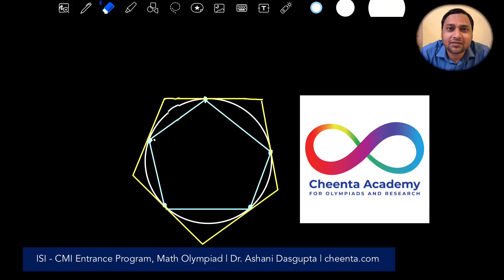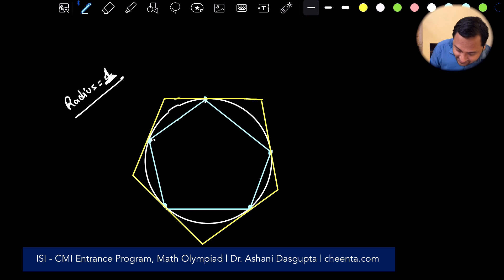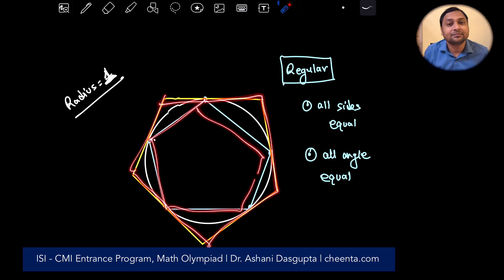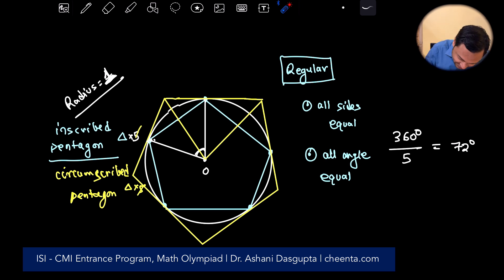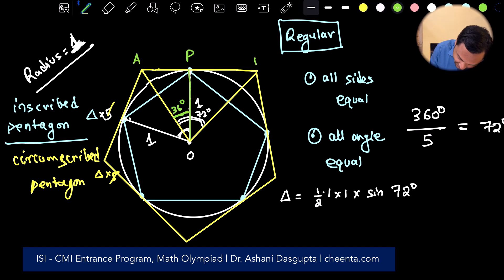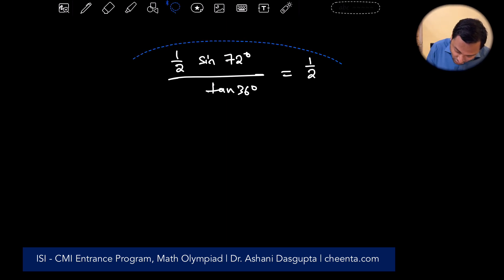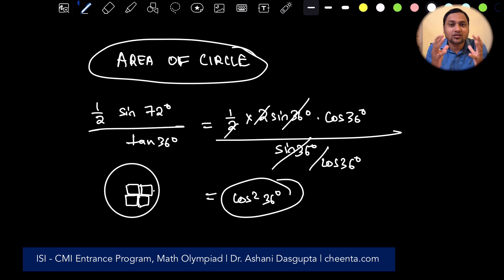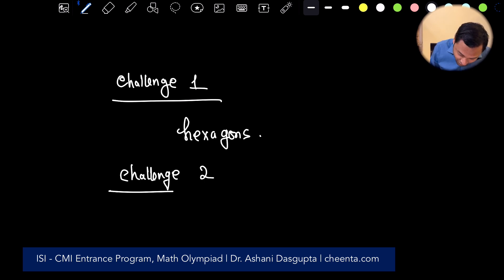Archimedes Used this Technique ! ISI Entrance 2014 Problem 8 Revisited | Geometry for Olympiad